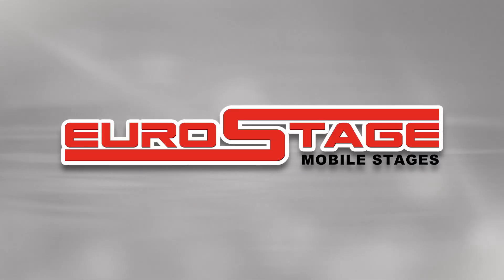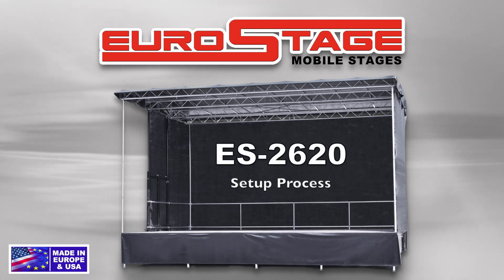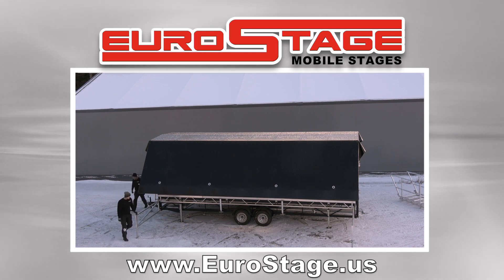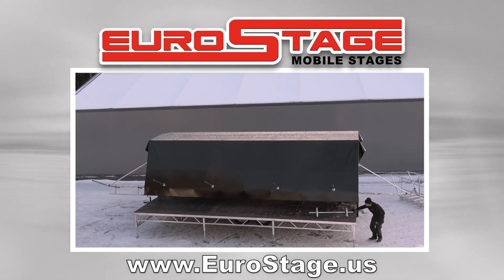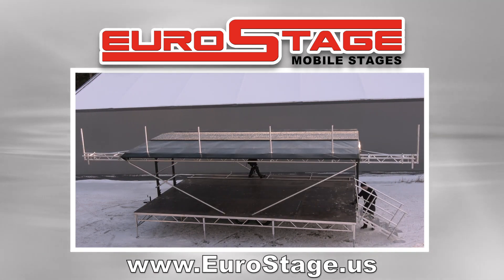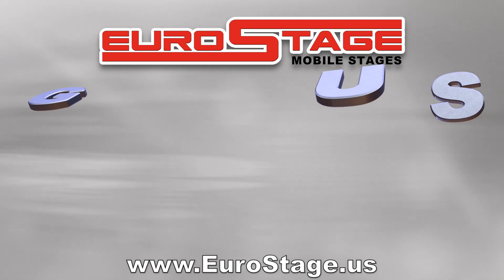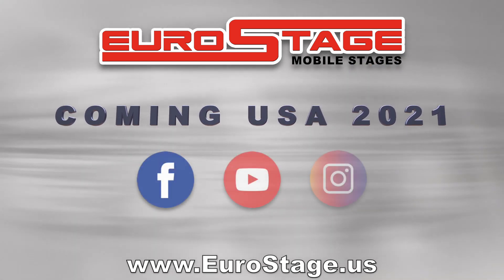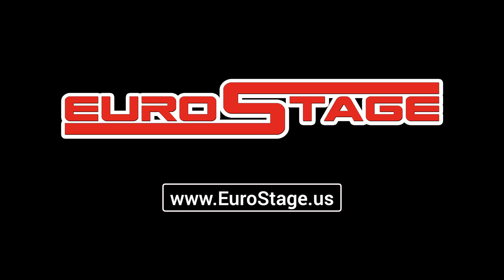Amazing Hydraulic Mobile Stage - Time Lapse - Only 15 mins. Set Up Time!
EuroStage Mobile Stages (USA) / Certified by Clark Reeder Engineering (USA)

3 Models to Choose From:
  ES-3322 = 33' x 22'
  ES-2620 = 26' x 20'
  ES-2016 = 20' x 16'

Hydraulic mobile stages with professional certified rigging specs for SOUND, LIGHTS, and VIDEO.

ES-3322
  Size: 33' x 22' = 726 sq/ft
  Weight: 6,500 lbs.
  Deck Hight: 3.5' - 5'
  Deck to Roof: 16.25' - 17'
  Roof Capacity: 6,800+ lbs UDL
  Trim Height: 21'
  Total Roof Height: 26' w/Banners

ES-2620
  Size: 26' x 20' = 520 sq/ft
  Weight: 5,075 lbs.
  Deck Hight: 3' - 4.25'
  Deck to Roof: 13.25'
  Roof Capacity: 4,800+ lbs UDL
  Trim Height: 17.5'
  Total Roof Height: 22' w/Banners

ES-2016
  Size: 20' x 16' = 322 sq/ft
  Weight: 4,575 lbs.
  Deck to Roof: 12.25'
  Trim Height: 16.5'
  Total Roof Height: 21' w/Banners